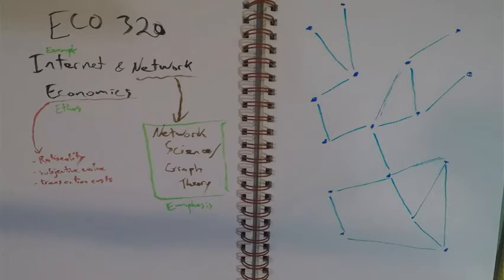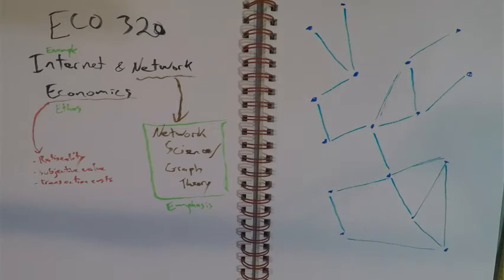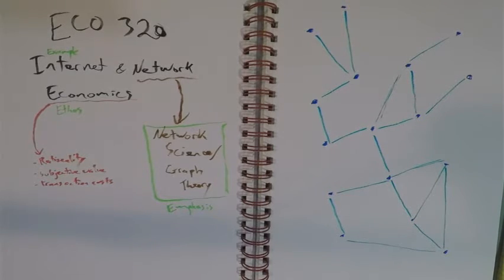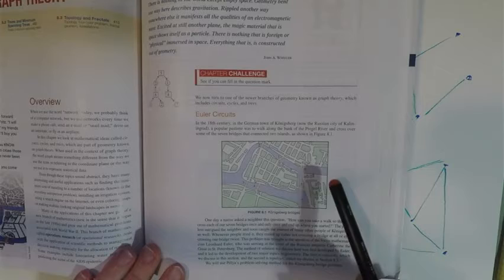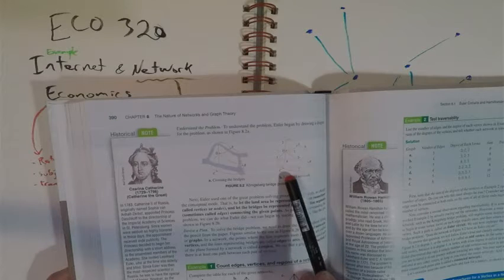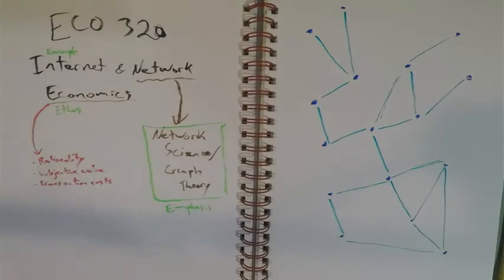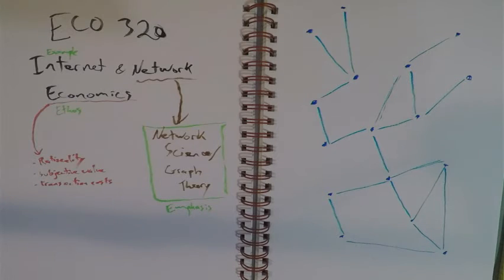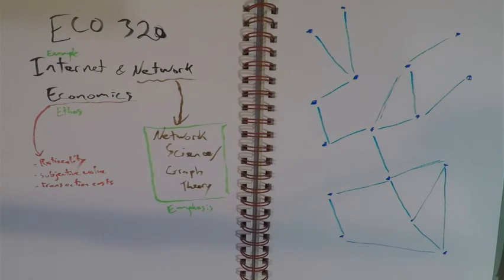ECO 320 - Welcome